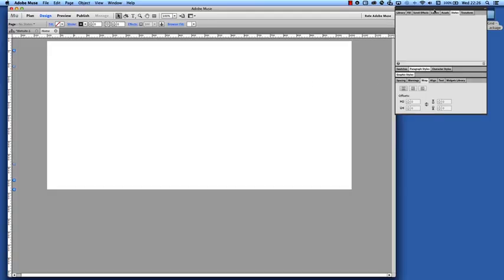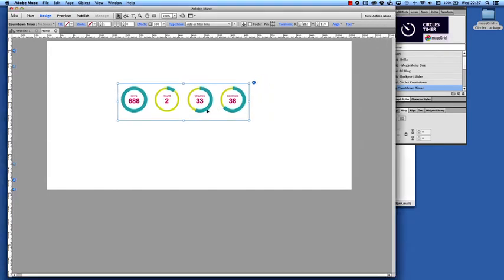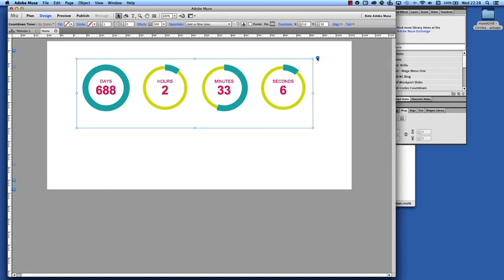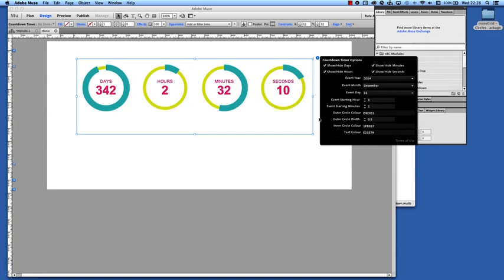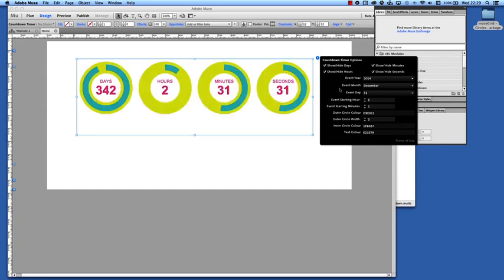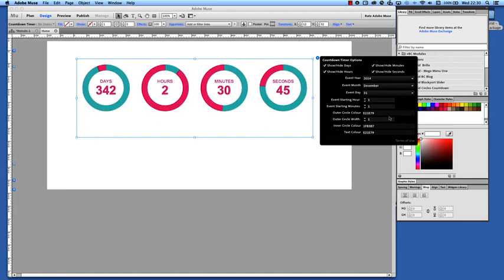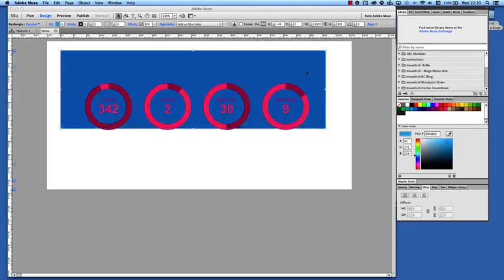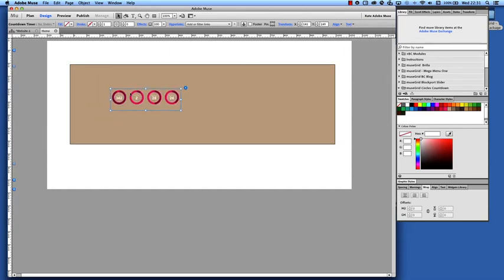How to use the Circles Countdown Timer widget